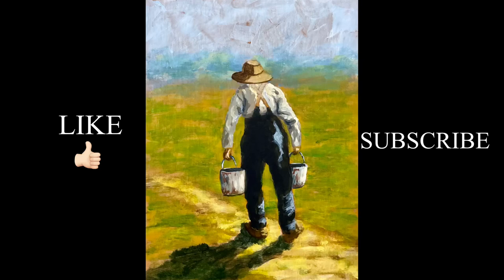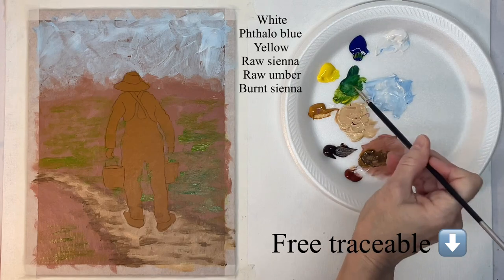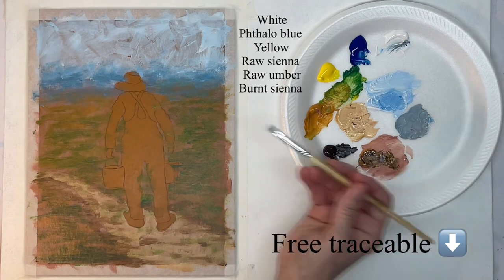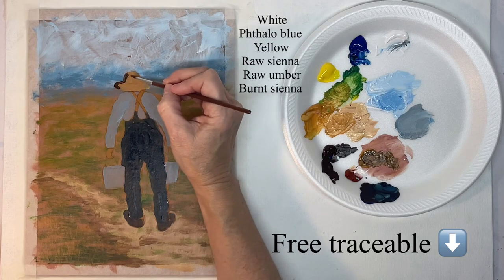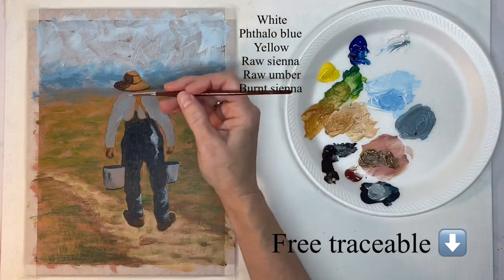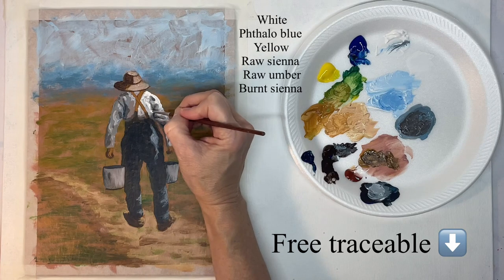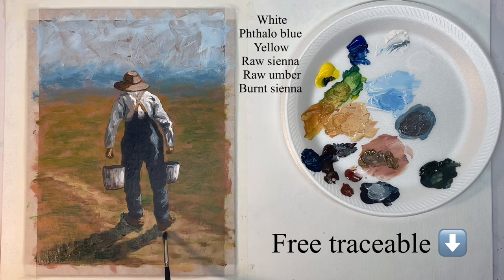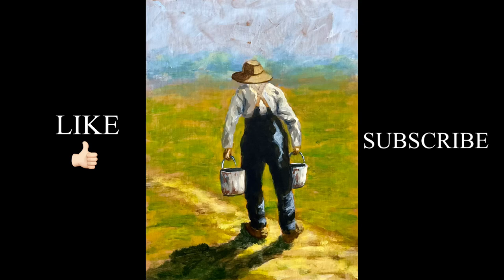Learn to paint loose | FREE traceable | acrylic painting tutorial | step by step instructions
In this tutorial, I’m painting an old man, carrying pails of water. Ill demonstrate how to create a bright, sunny look. This is an acrylic painting.

A less expensive alternative to canvas

Raw sienna for background